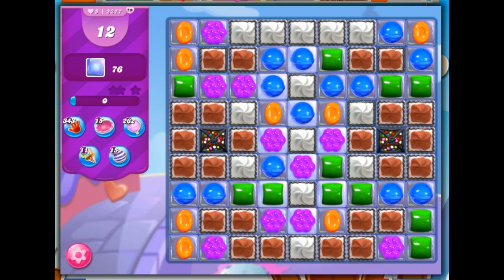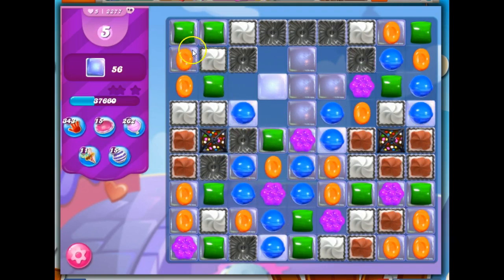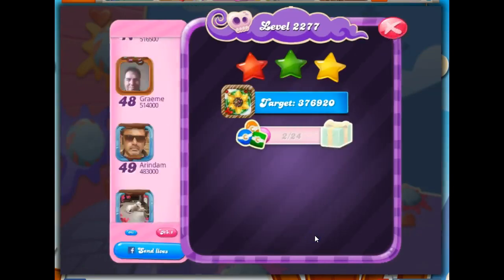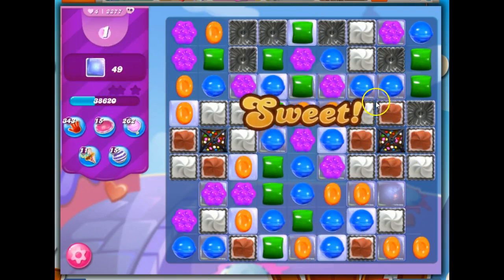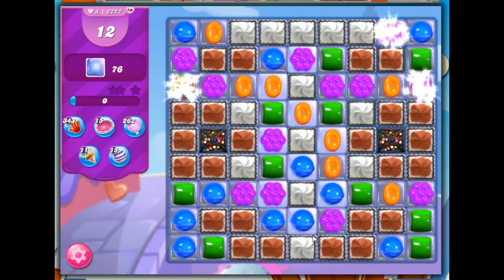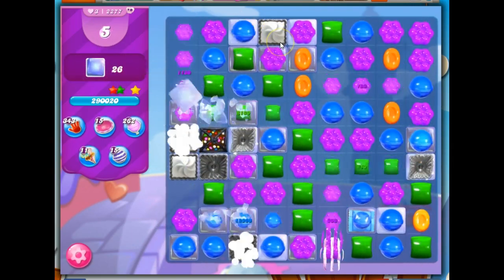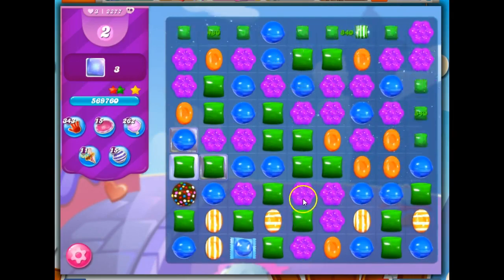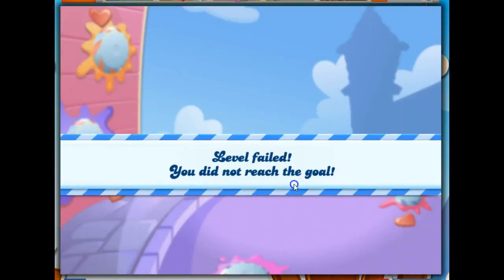Candy Crush Level 2277 Talkthrough, 12 Moves, 2 Boosters